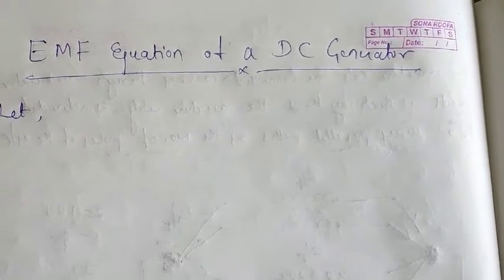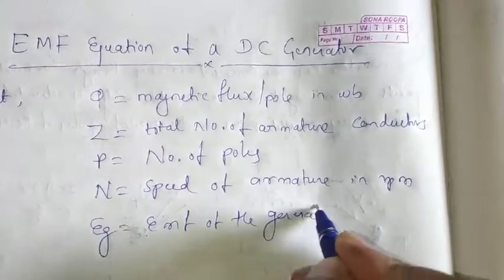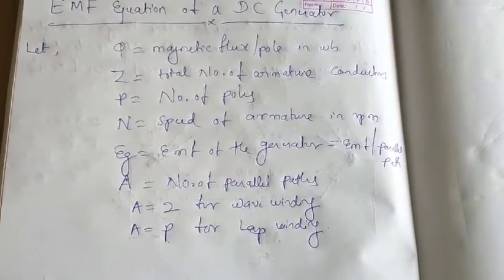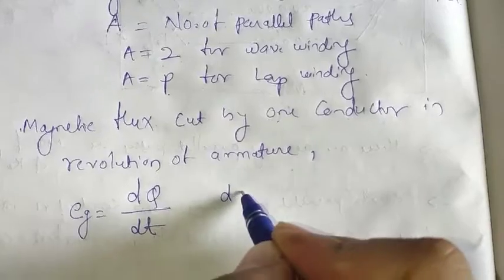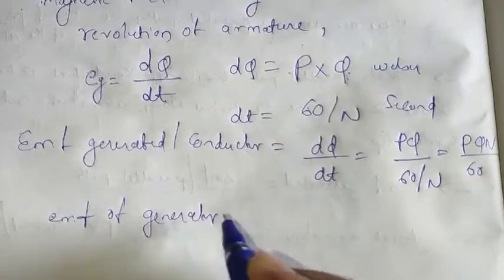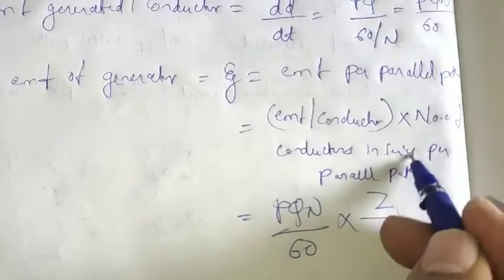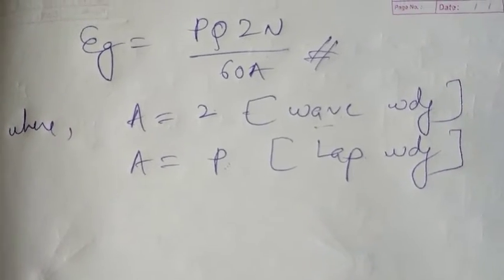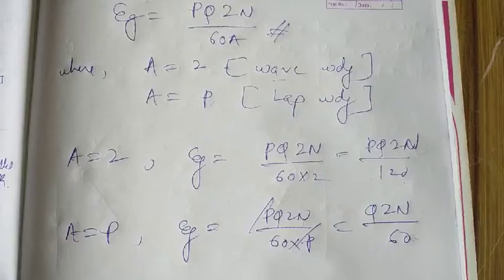L(3) EMF Equation of DC GENERATOR.